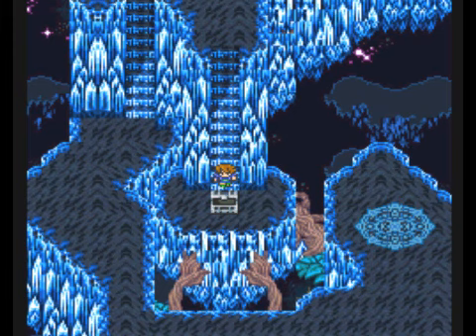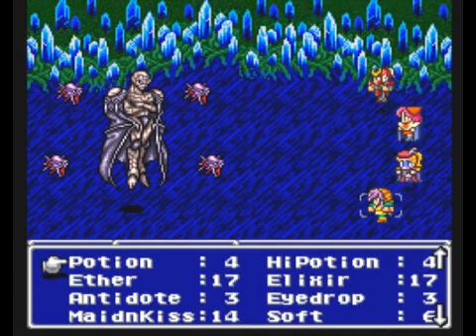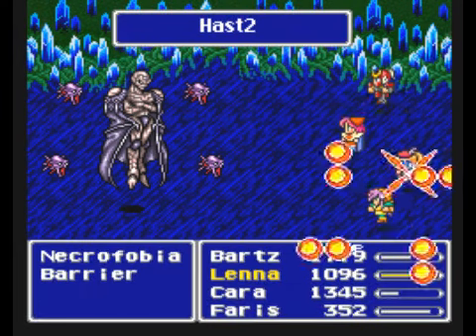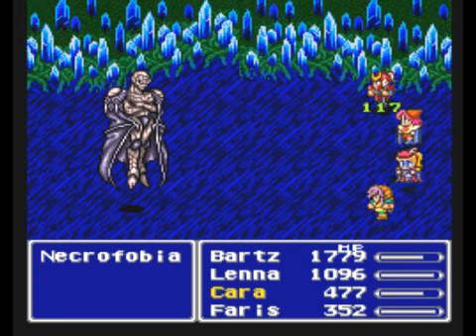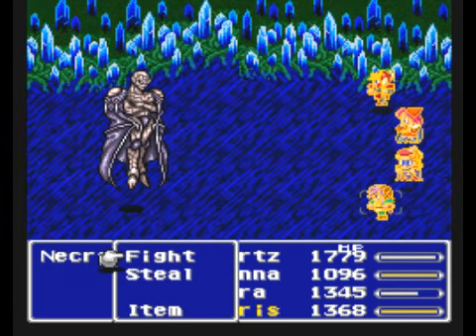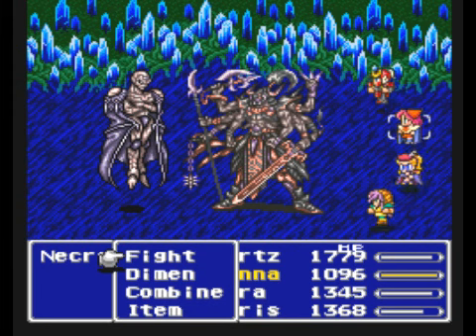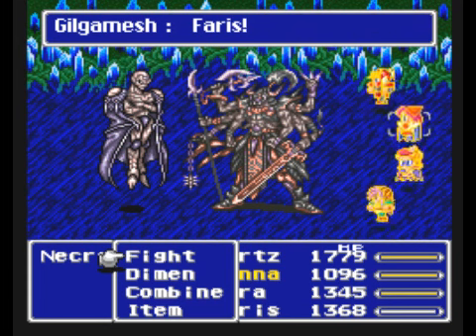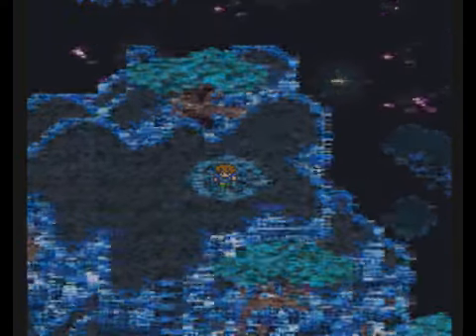Let's Play Final Fantasy V #77 - Today Is A Good Day To Die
In this episode, we take care of one more boss and prepare for the final battle against Exdeath.

I wanted to show off the 100% treasure rating, but ran out of time, so I'll do it later.  Besides, I wouldn't have been able to make this episode the way I wanted to it I did that instead.